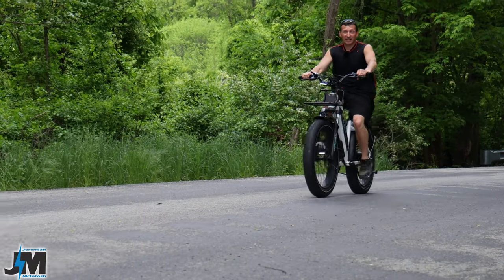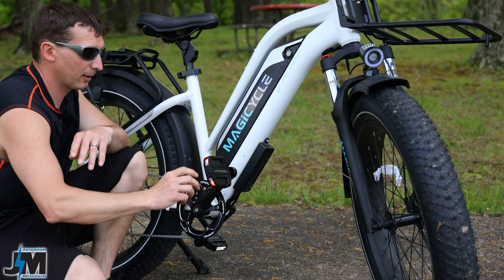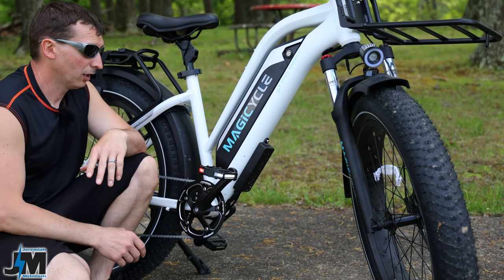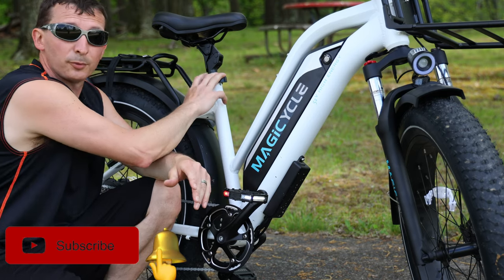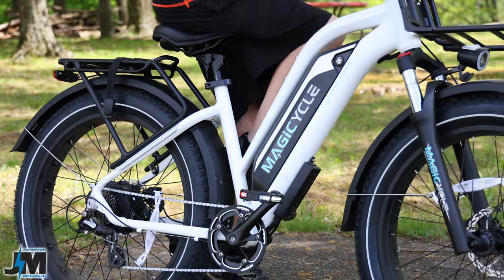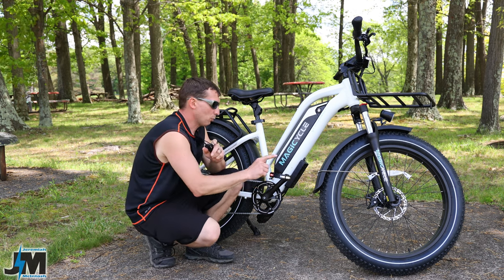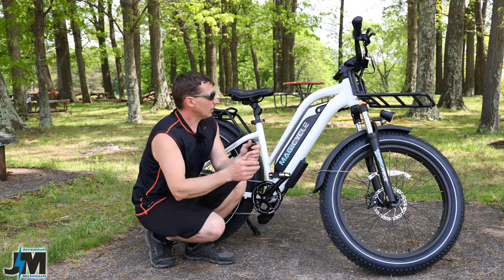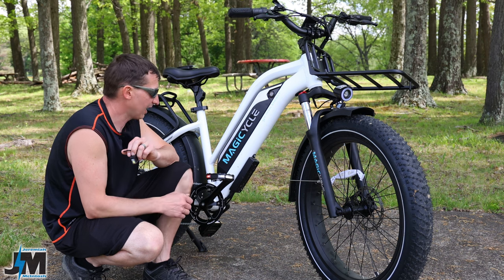Redshift Arclight Pedals ~ My New Favorite Ebike Accessory for Safety!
Redshift Arclight Bicycle Pedal Review. These light up pedals are an excellent bike accessory for safety!

See more about the Redshift Pedals on their official

Bike Alarm

For all my other recommend bike accessories please see my other two accessory video links above.